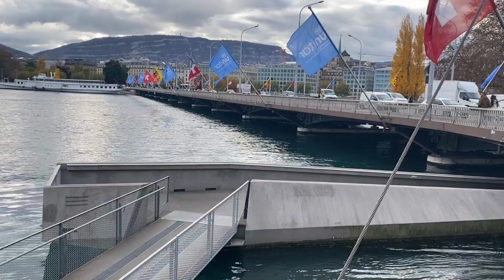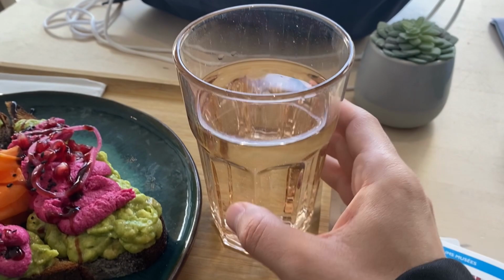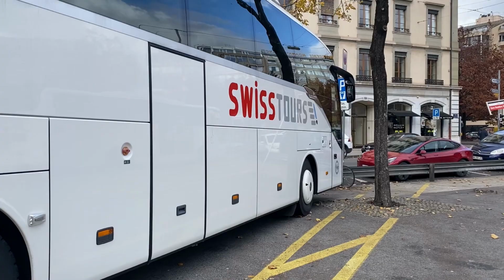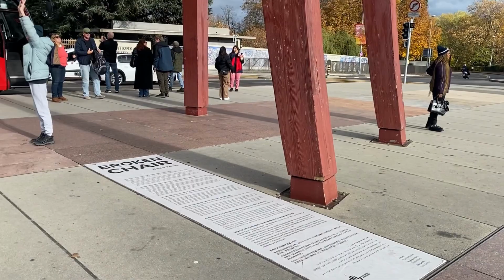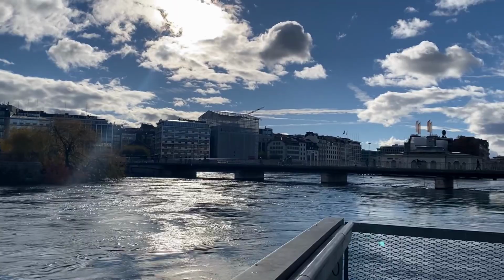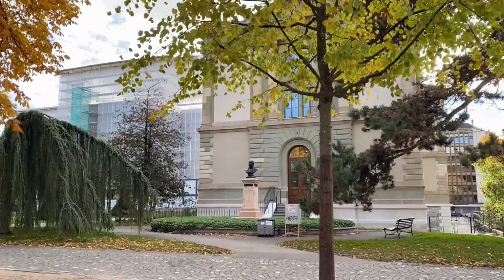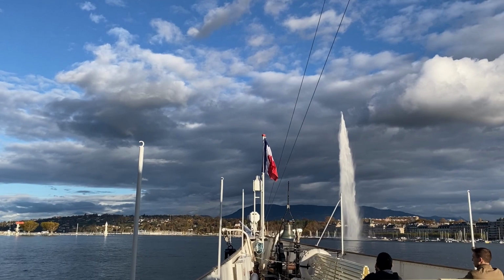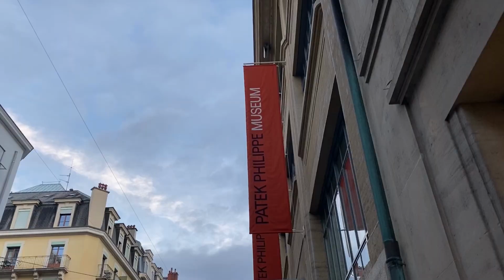Geneva City Pass! Day 1: Hop-On Bus, Mini Train Ride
I bought the Geneva City Pass! I wanted to make good use of a fun-filled long weekend in Geneva, so I bought the local city pass. I had a good experience with the Zurich Card, so I figured I would try the Geneva one!
Today I took the hop-on hop-off bus (the local version), a Mini Train Ride through the city, and more! What do you think of the pass so far?

My brand new On-Camera Directional Microphone!:

The waterproof phone case I use:

The mini-tripod I use in the parks:

Have Amazon Prime? Use Twitch Prime for Free! (Consider using it on my Twitch Channel if you'd like!)

David Kay
Kissimmee Florida
34747